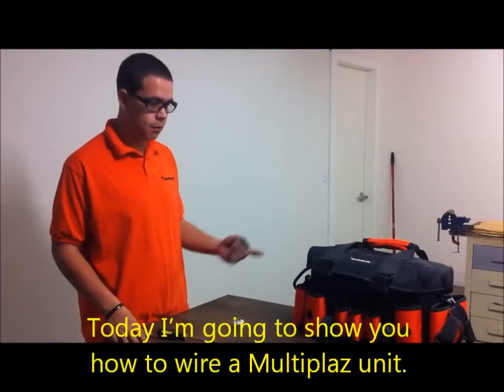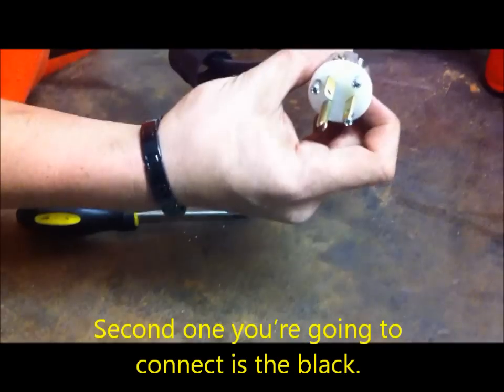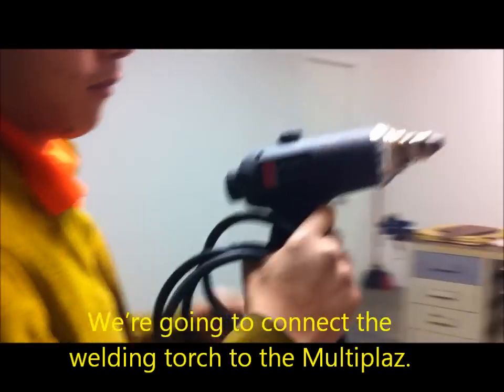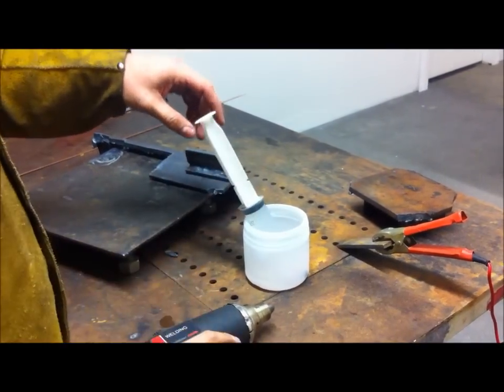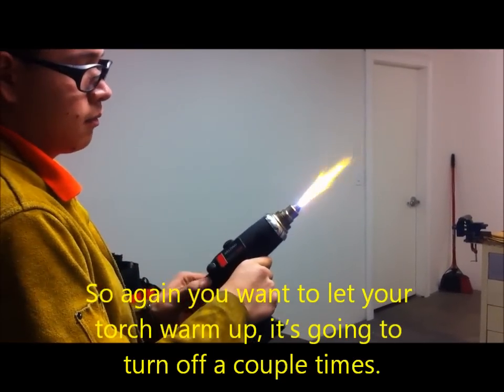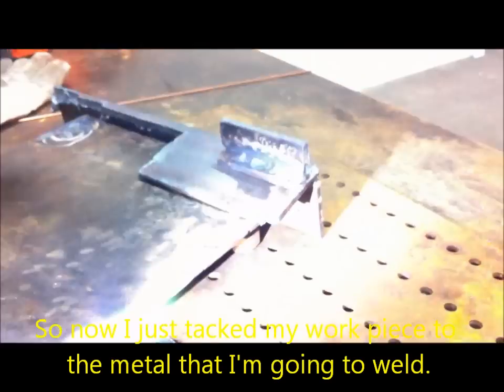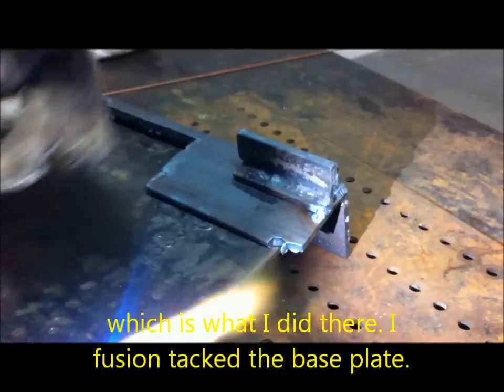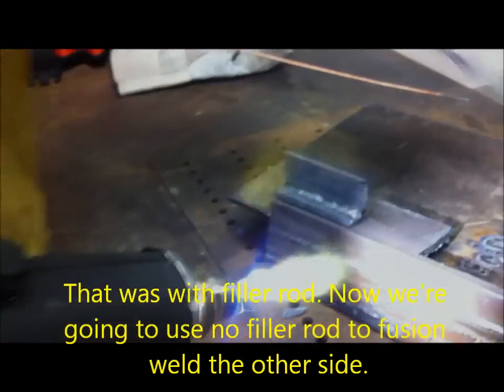welding guide video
Follow these step by step instructions to learn how to set up your Multiplaz 3500 for welding. Learn how to make different welds with and without filler rod, as well as clean up previous welds for a smoother, more professional look.